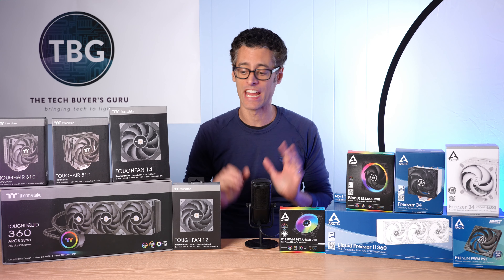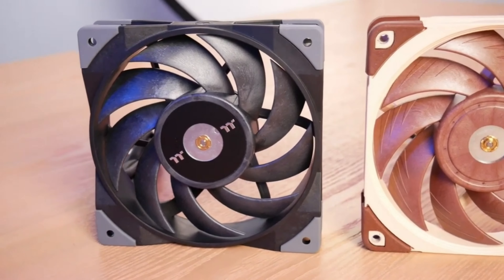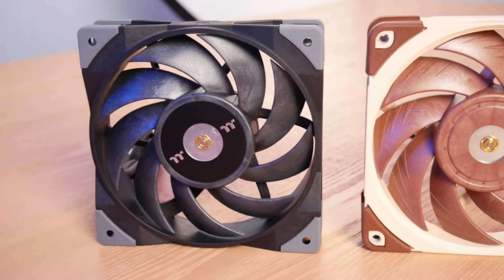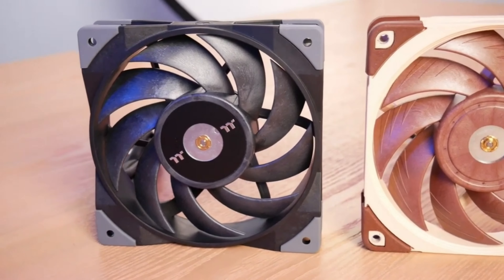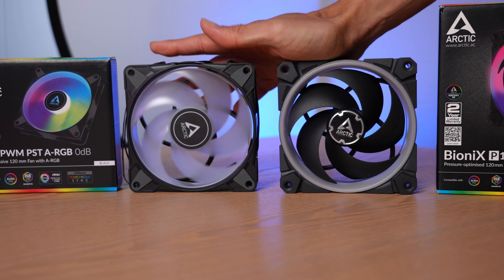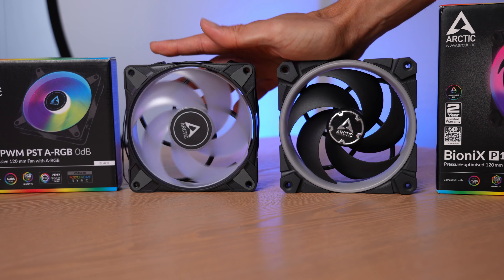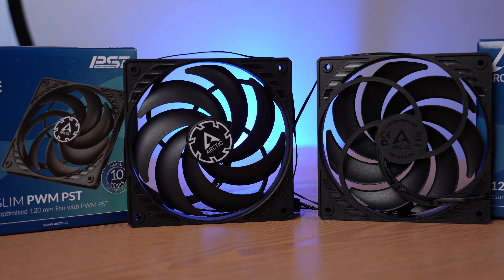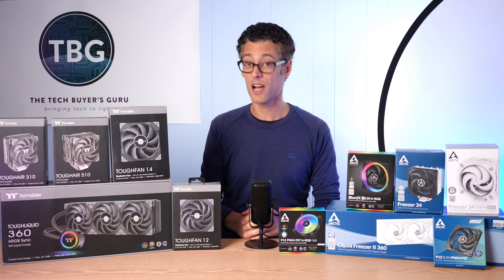PC Cooling News: Thermaltake Releases ToughAir/ToughLiquid, Arctic Goes ARGB, Fixes Resonance?!?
In this video, I bring you the latest news from two huge players in the PC cooling industry: Thermaltake and Arctic! Both companies have released chart-topping new fans this year, and are rolling out a whole bunch of new products based on these. But what's to come? I might have a few exciting concepts to share!

Products mentioned in this video:
Thermaltake ToughAir 310
Thermaltake ToughAir 510
Thermaltake ToughLiquid 360
Thermaltake ToughFan 12 One-pack
Thermaltake ToughFan 12 Two-pack
Thermaltake ToughFan 14 One-pack
Thermaltake ToughFan 14 Two-pack
Arctic Freezer 34
Arctic Freezer 34 eSports Duo
Arctic Liquid Freezer II 360
Arctic Liquid Freezer II 360 ARGB
Arctic Liquid Freezer II 240 ARGB
Arctic P12 PWM PST
Arctic P14 PWM PST
Arctic P12 ARGB
Arctic P120 BioniX ARGB
Arctic P12 Slim
Arctic MX-5 Thermal Paste

Chapters:
00:00 Intro
01:03 Thermaltake's ToughFan 12 Changed Everything!
01:59 Focus on ToughAir Coolers
03:19 Potential New 120mm Cooler Roundup!
03:35 Focus on the ToughFan 14
04:43 ToughLiquid 360 Review Incoming!
05:21 Arctic On a Roll for 2020 and 2021!
06:02 What's Causing the P12 Resonance?!?
07:39 Upcoming Review of P120 Bionix ARGB
08:27 Arctic's New MX-5 Thermal Paste
09:15 ARGB Versions of the Liquid Freezer II - Recommended!!!
10:07 The Arctic P12 Slim!
10:37 What's Coming Soon from Arctic?!?